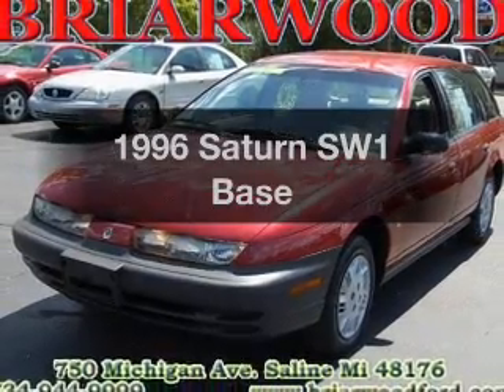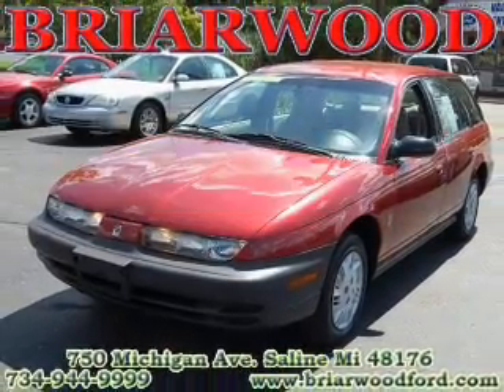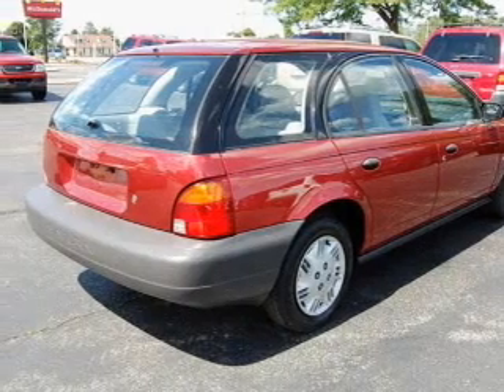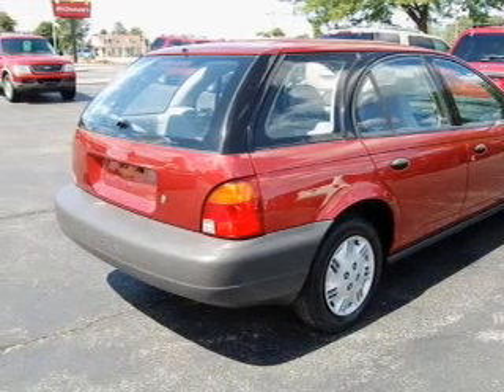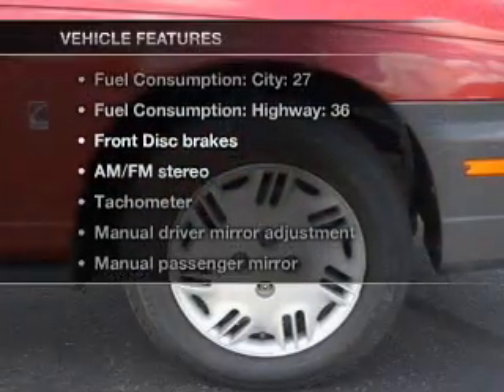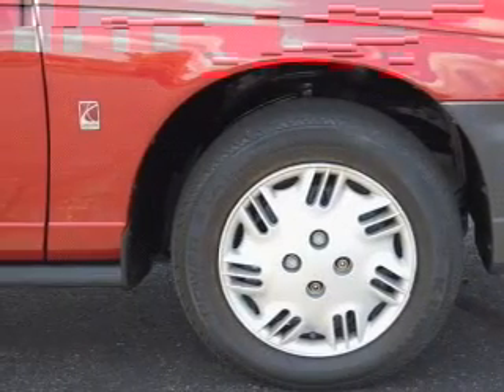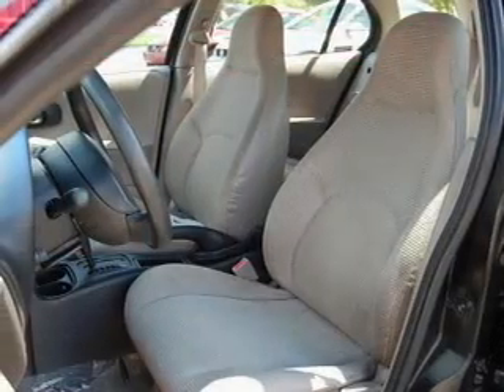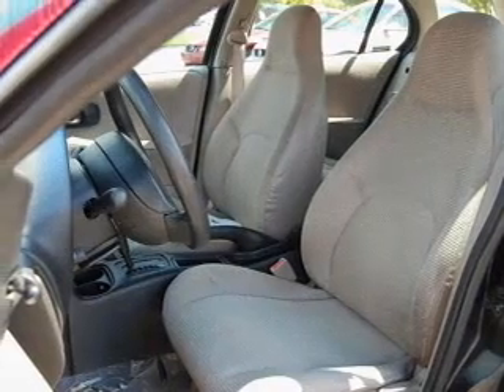1996 Saturn SW1 - Saline MI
Year: 1996
Make: Saturn
Model: SW1
Trim: Base
Engine: 1.9 liter inline 4 cylinder 16 valve
Transmission: 4-Speed Automatic
Color: Red
Mileage: 105861
Address:
7070 Michigan Ave